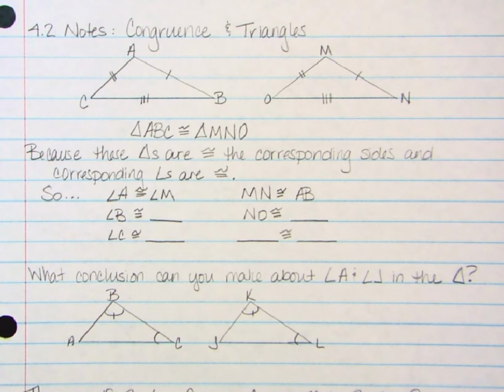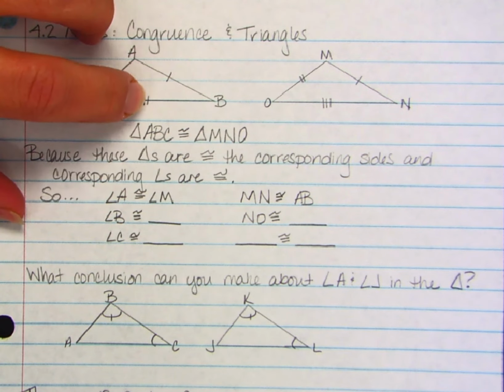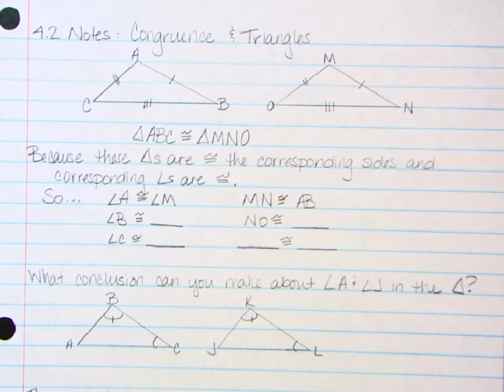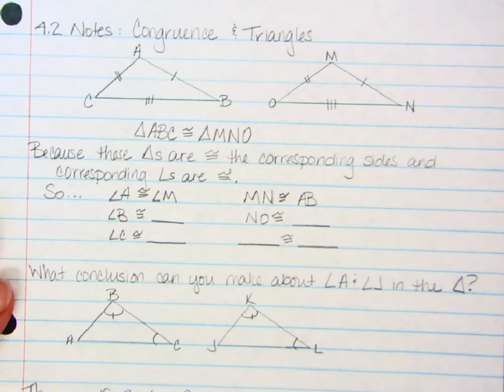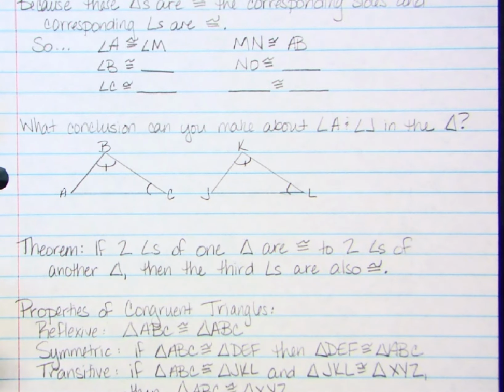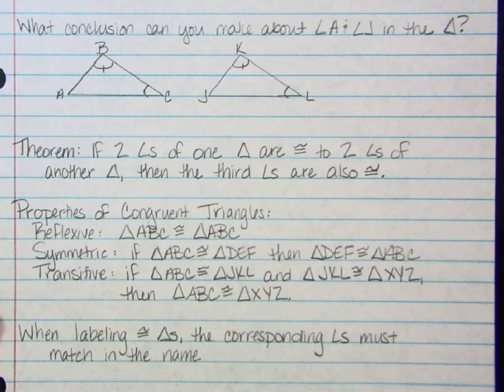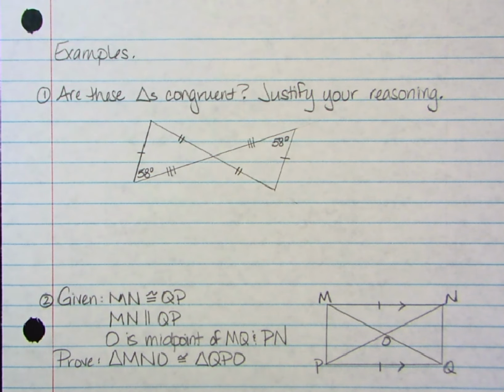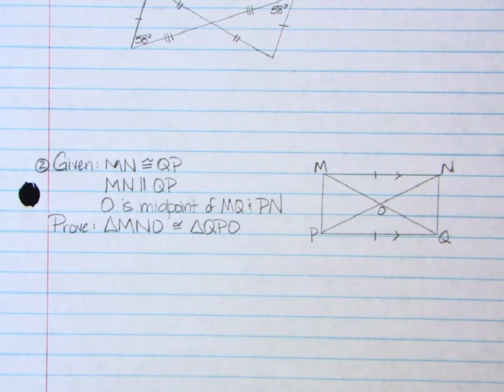Geometry 4 2